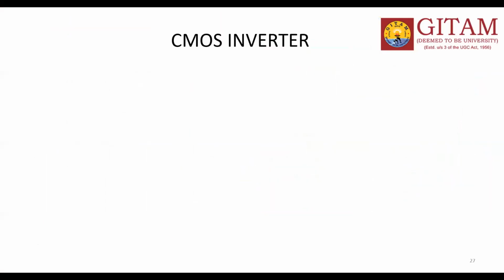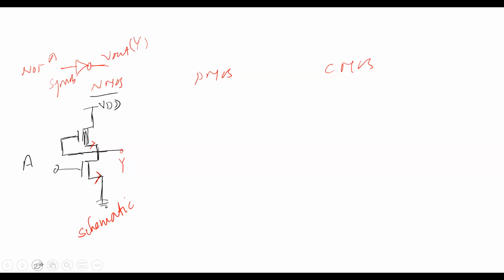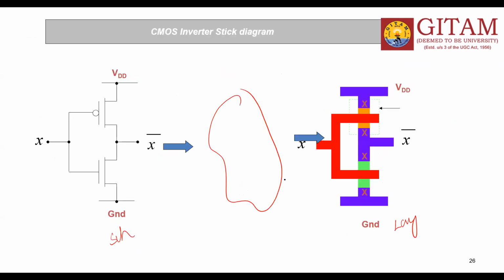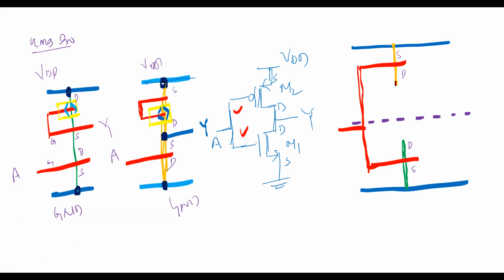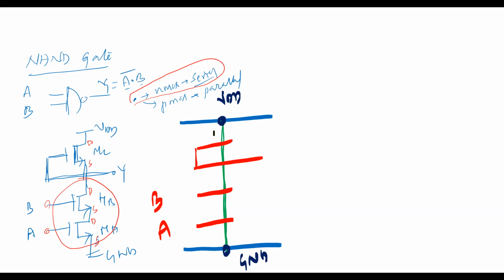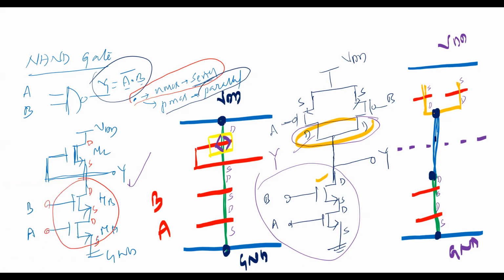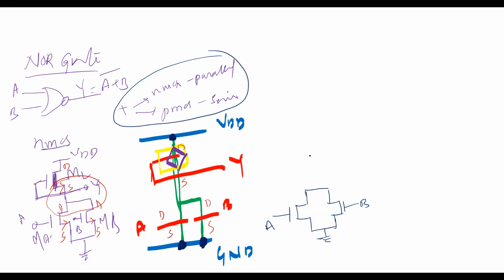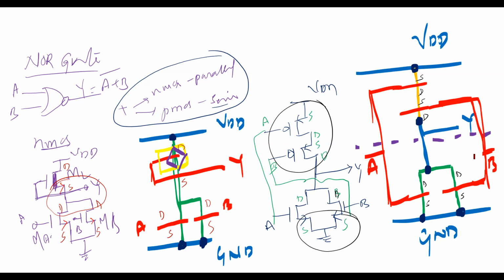Stick Diagrams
NMOS and CMOS